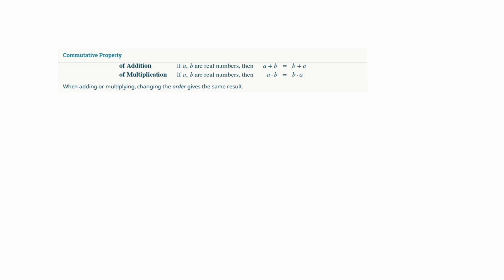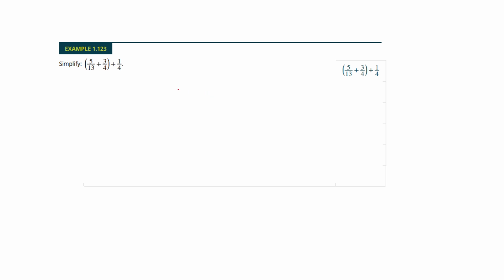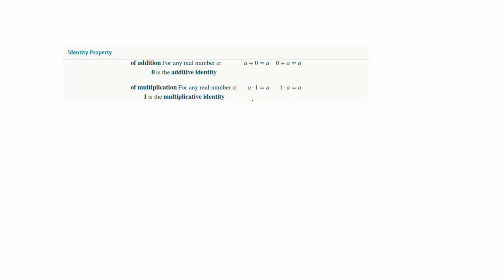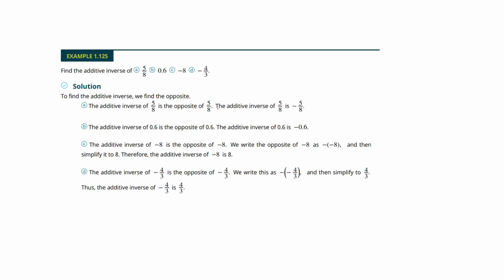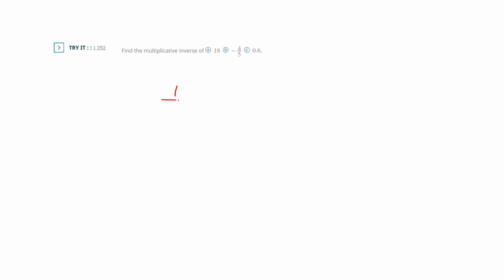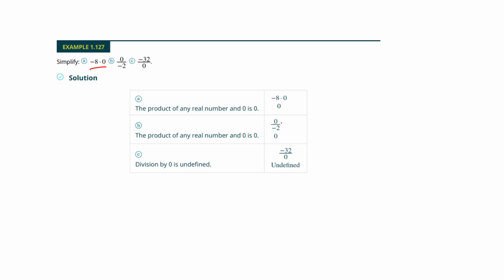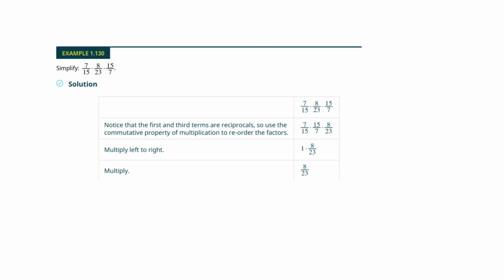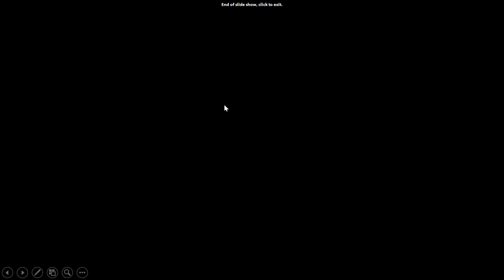Math House Alg I 1 9a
Properties of Real Numbers.